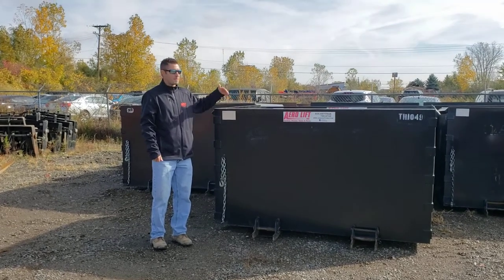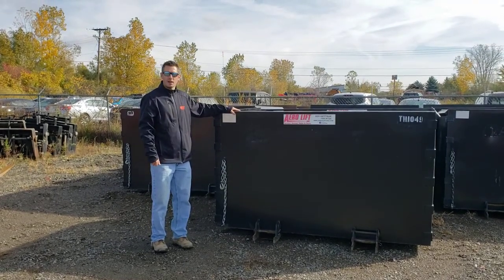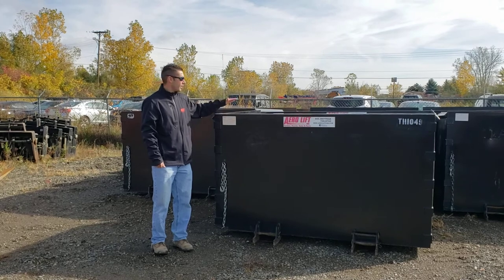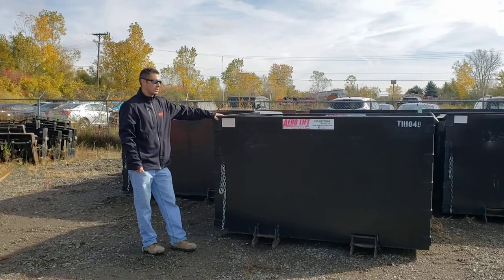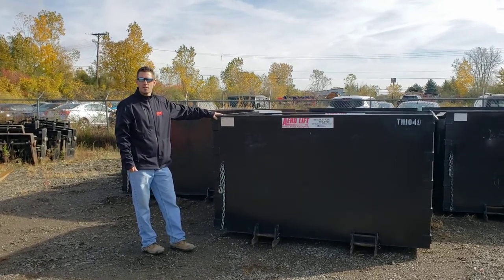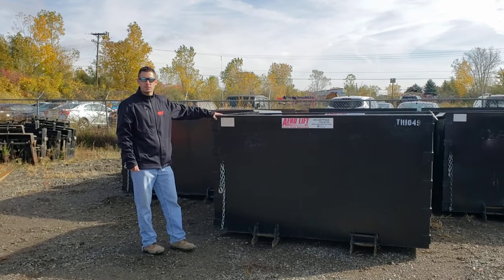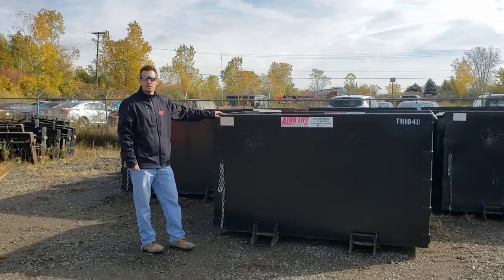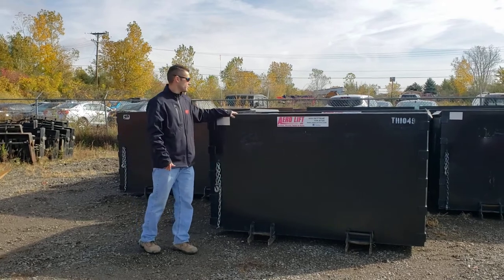SkyTrak Attachments -TRASH HOPPERS from Aero Lift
Ideal for . . .

    General jobsite trash
    handling.
    Drop from masonry saw brick & block cutting.
    Rehab Projects.
    Re-roofing Jobs.
    Even as an elevating platform for material and equipment.

    Forklift places hoppers where they are needed – on the floor, elevated deck, or roof.
    Workmen load them up as work progress’s.
    When the hopper is full, the forklift picks it up and carries it to the disposal area to dump – simple and convenient!